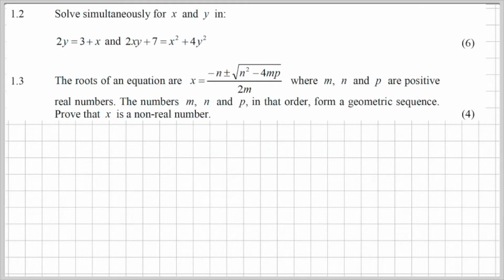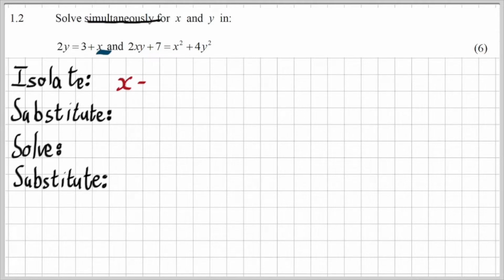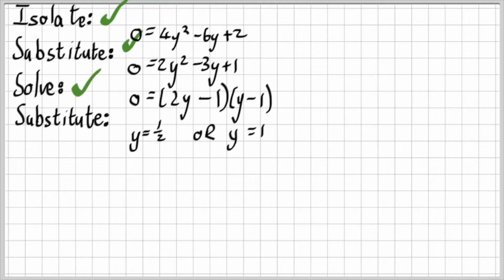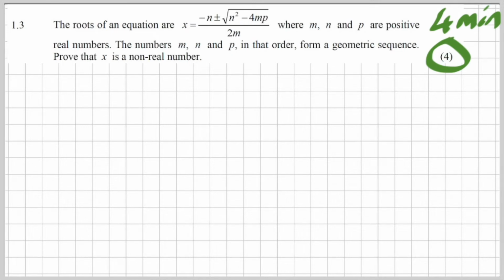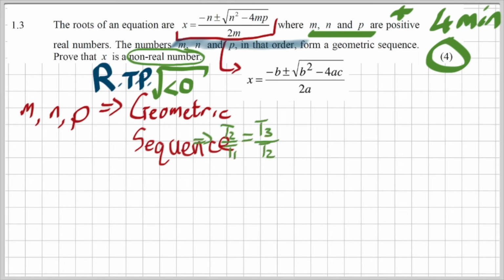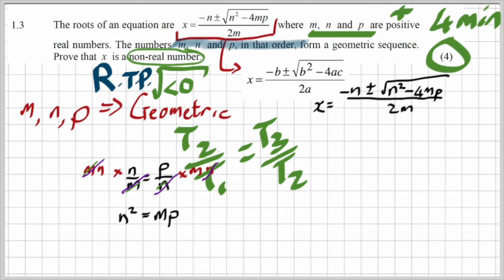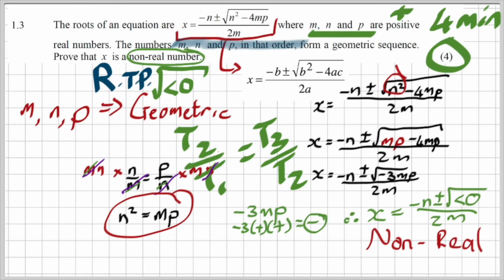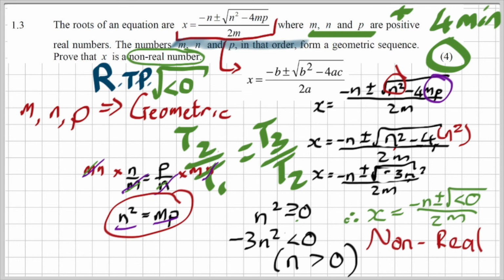Paper 1 Gr12 Exam Preparation - Mathematics - Equations and Inequalities - Questions 1.2 and 1.3